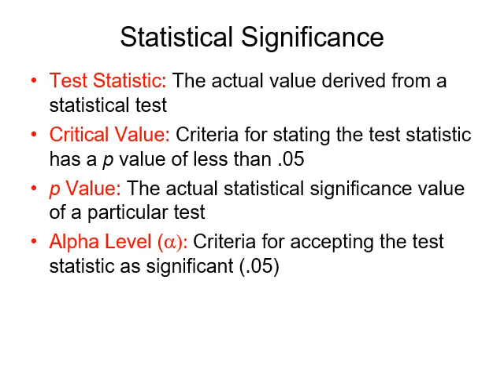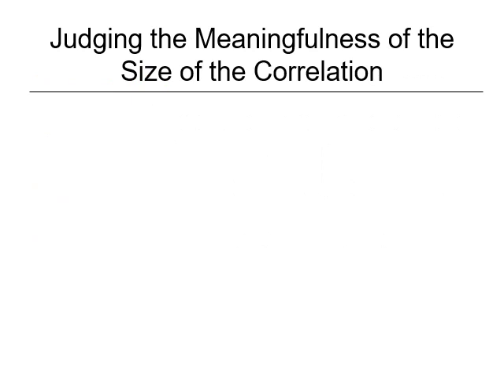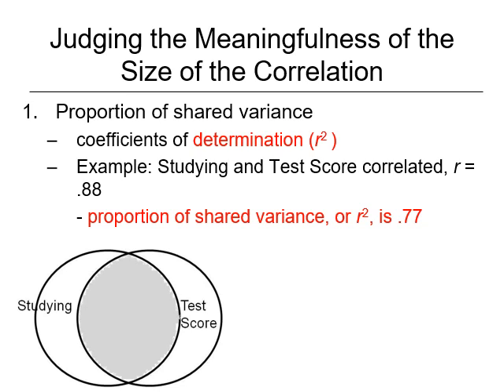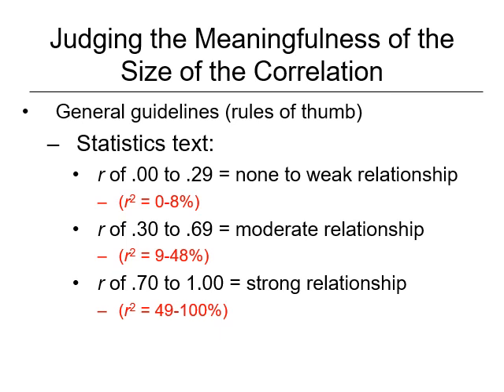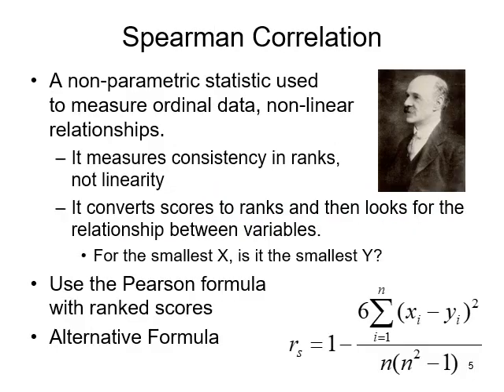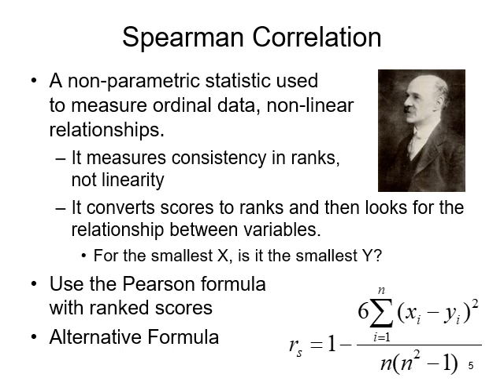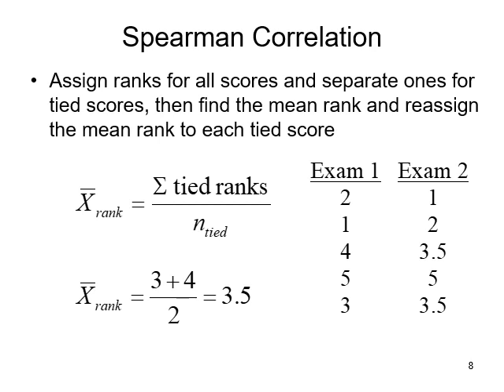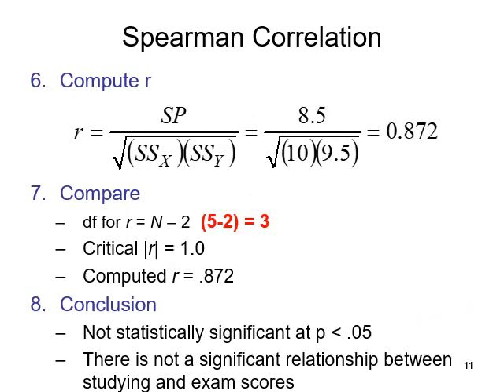Lecture 4 Audio 3